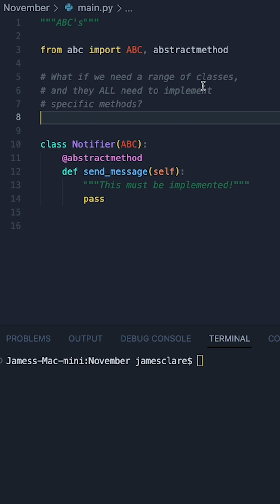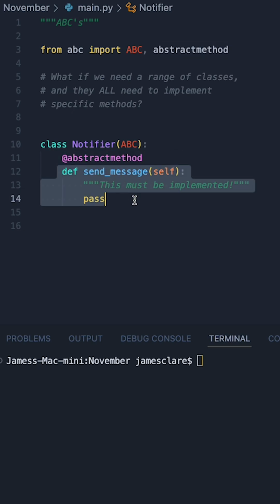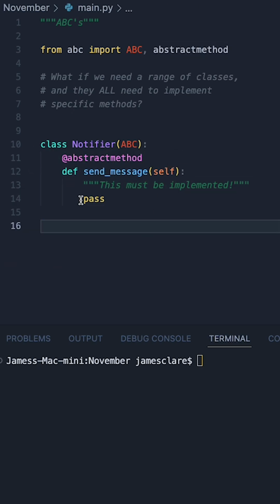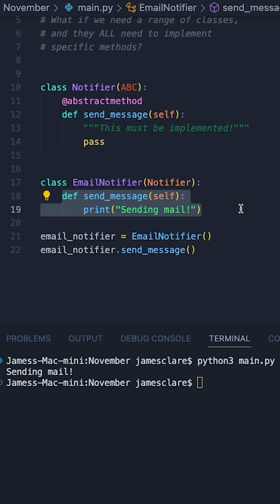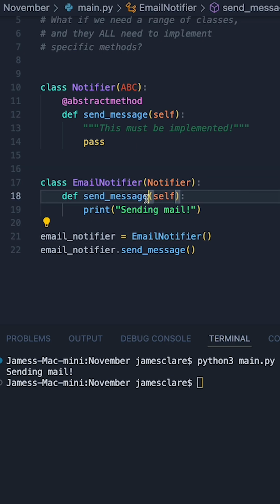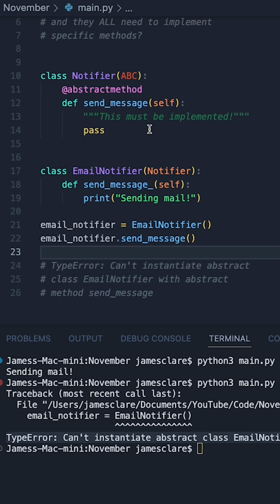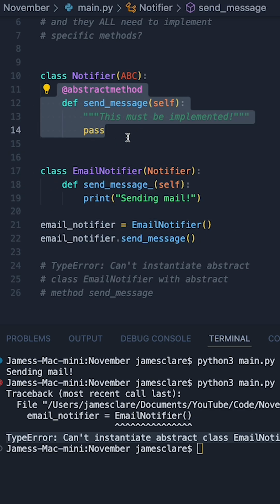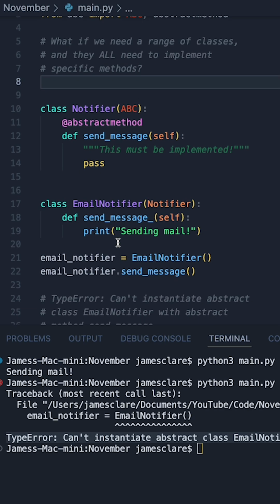Python 3 | Why we need Abstract Base Classes!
Here's how Abstract Base Classes work, check out the full video on the channel.